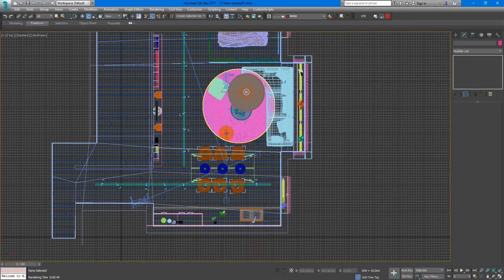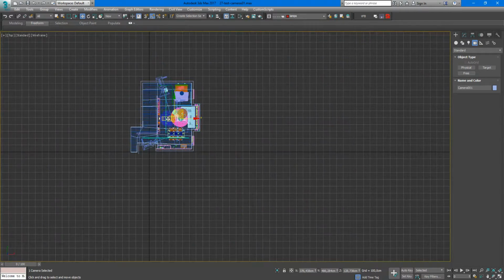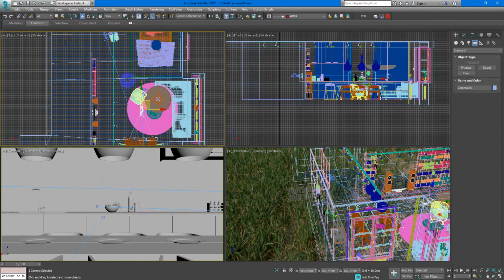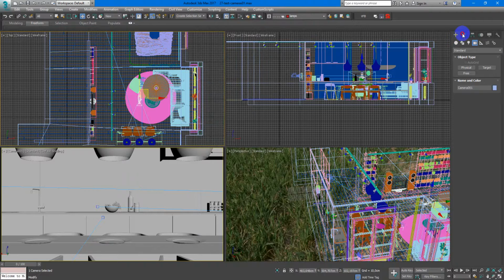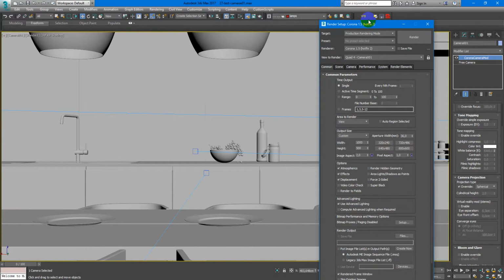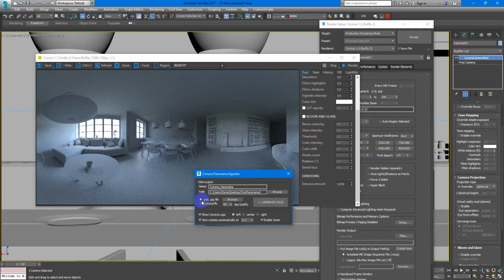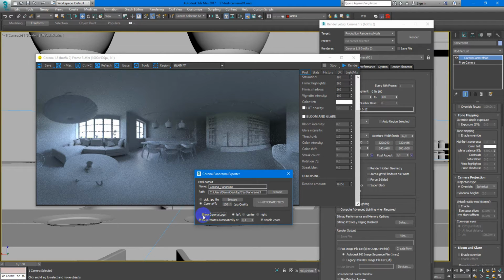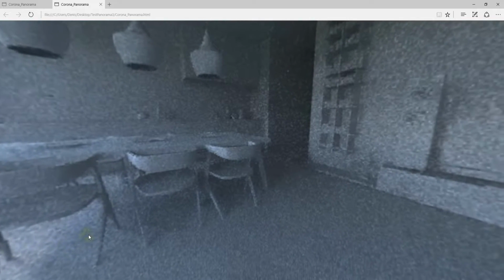Panorama Exporter in Corona Renderer | 3Ds Max | Tutorials for beginners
In this video i will show you how export panorama from Corona Renderer.